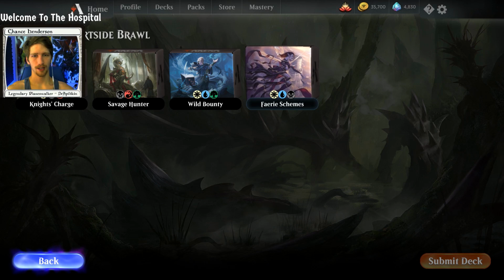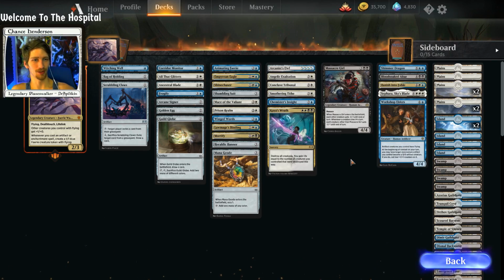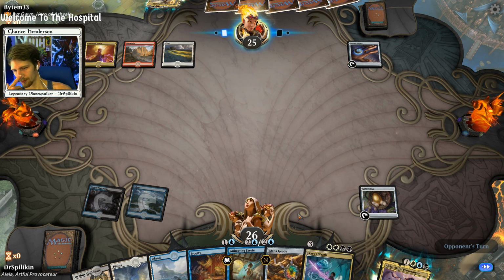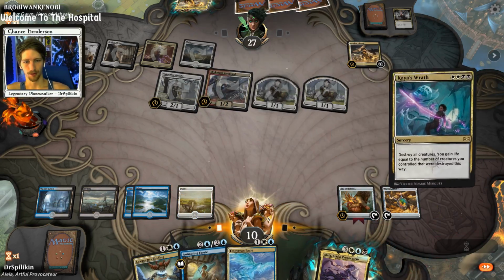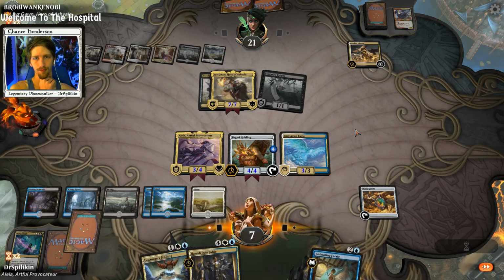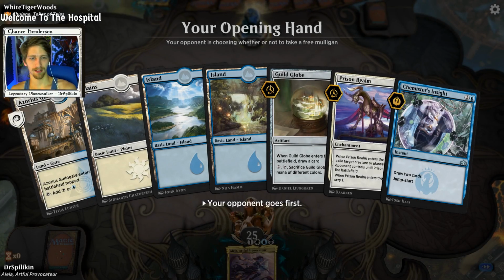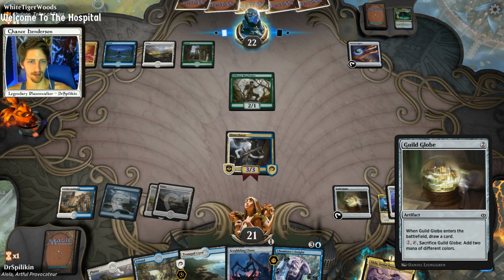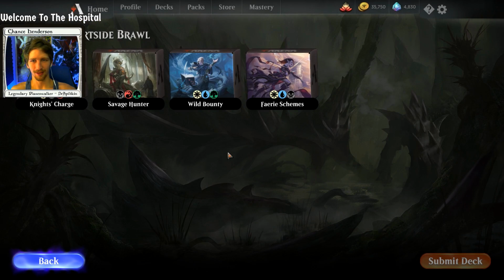ALELA IS BROKEN!! Throne Of Eldraine | Courtside Brawl | Faerie Schemes | MTG Arena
Today we hopped back into the next set's (Throne Of Eldraine) special brawl event! Giving us a glimpse at new cards and a new gamemode!